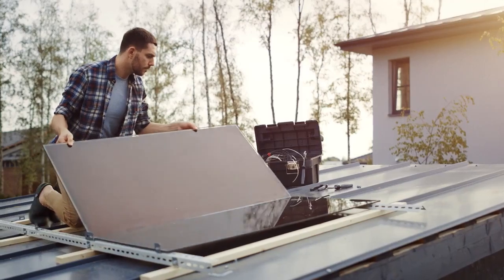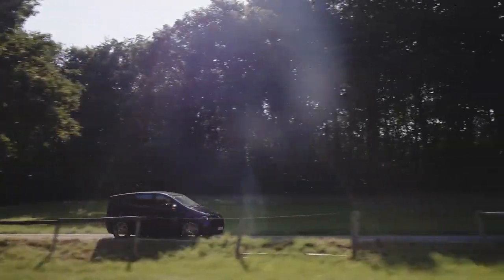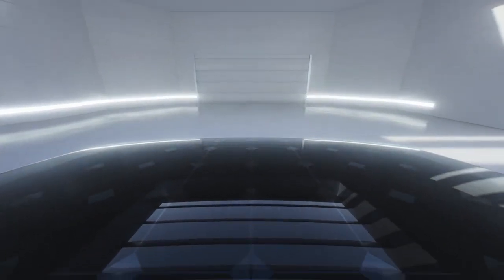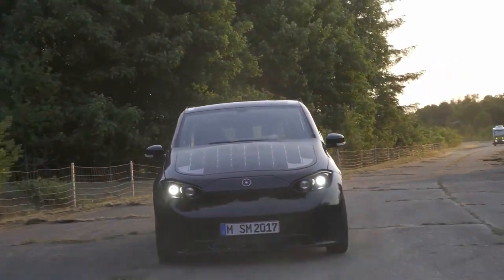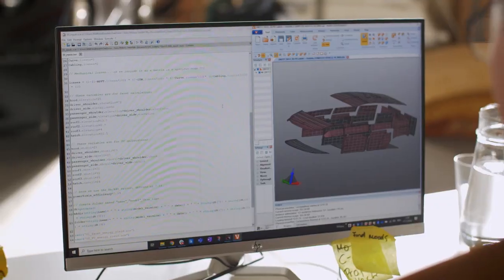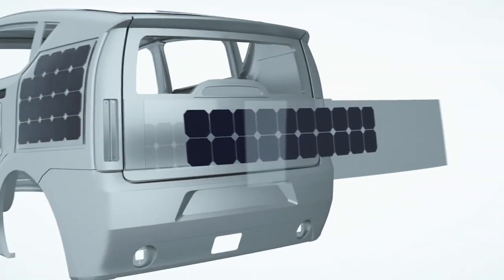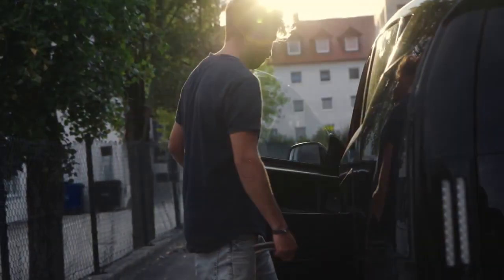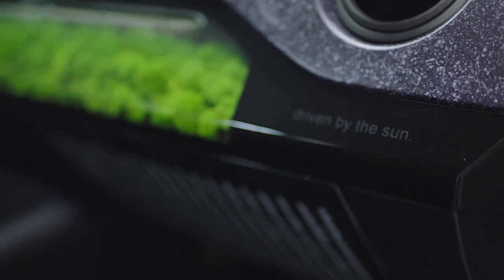Solar Car - Curved Solar Cells on a car Instead of Paint - Sono Motors - Sono Solar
We want to create new possibilities for transportation. Through a unique, patented production process, our solar modules are suited to fit the unique shape of our vehicles.

We had the opportunity to present the Sion and Sono Motors at the CES, one of the biggest tech events in the world. This is 1 of 3 videos that briefly introduce the Sion and Sono Motors.

VISION
We have to stop wasting our planet’s resources. CO₂ emissions must be reduced, with immediate effect. We have decided to  take matters into our own hands by making clean mobility affordable for all. For you and for generations to come.

THE SION
The Sion is the first series-produced car that can additionally charge its battery using solar power. A car that charges itself – a Solar Electric Vehicle (SEV).

The Sion is equipped with a 54 kWh battery, which corresponds to a total range of up to 305 km. Additional range is also provided by the solar panels, seamlessly integrated into the body of the car. These are able to harness the power of the sun and generate up to 245 km (average 112 km) per week of additional range at peak. Solar charging will be available whilst driving, to enable the most efficient use of daylight hours.